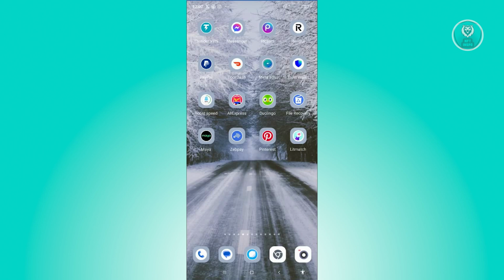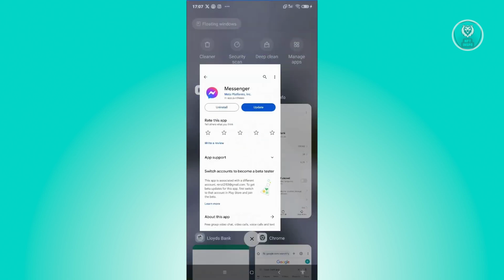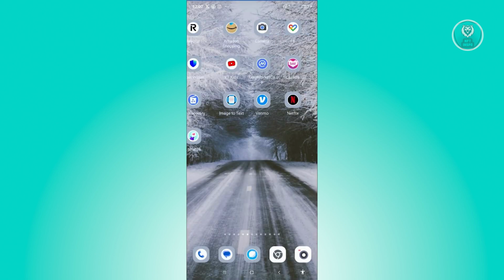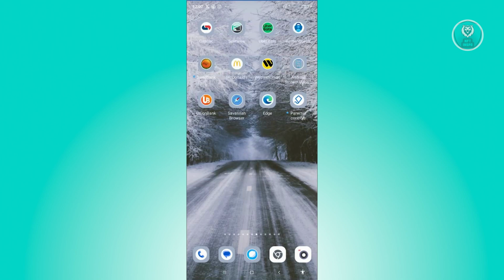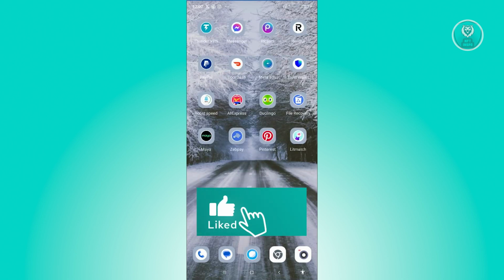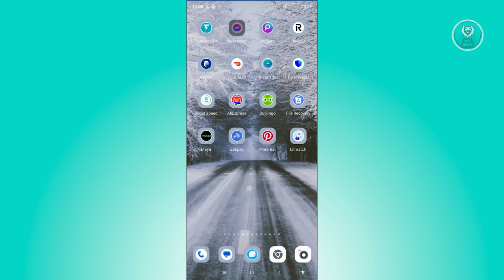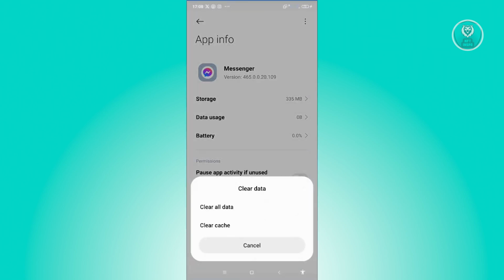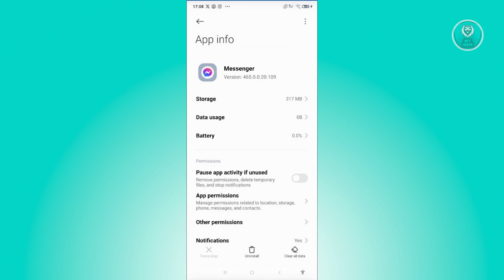How To Fix Messenger White Screen (2025)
If you want to be able to fix Messenger white screen then this video will be perfect for you!